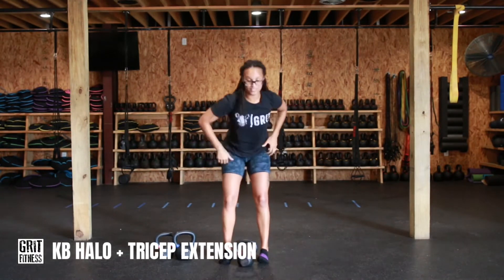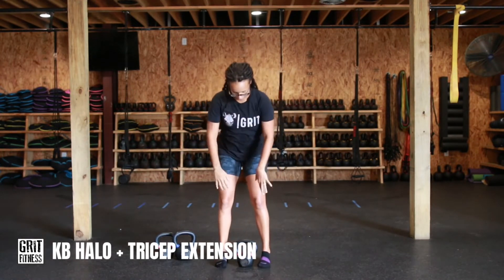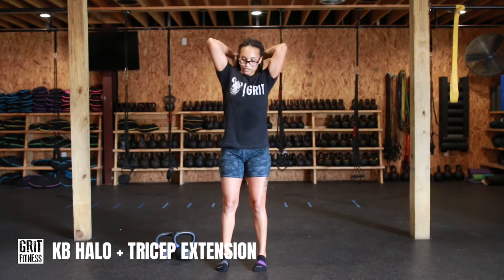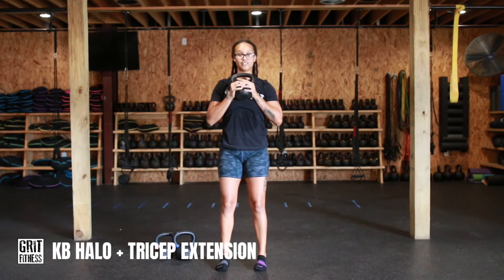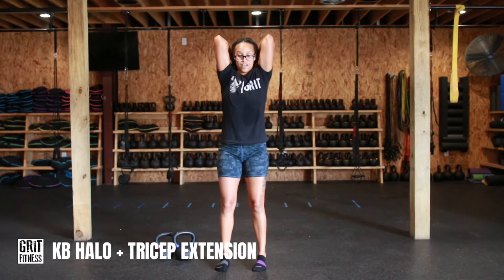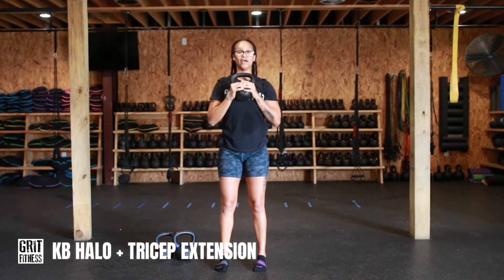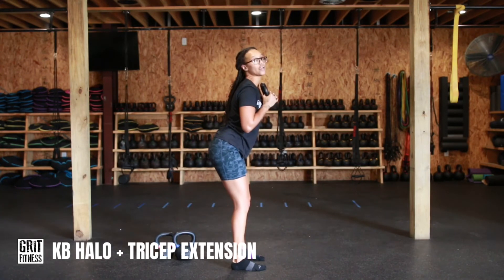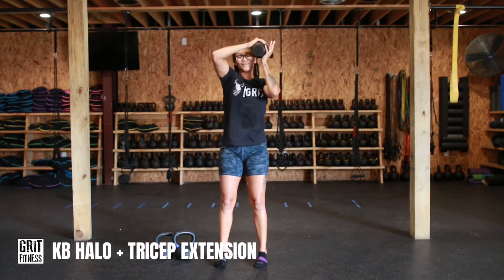Kettlebell Halo + Tricep Extension